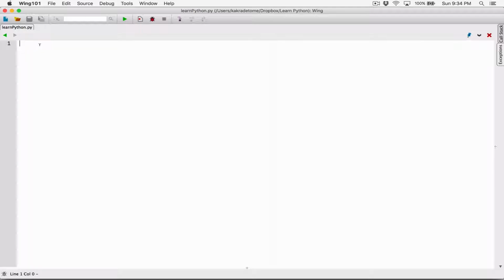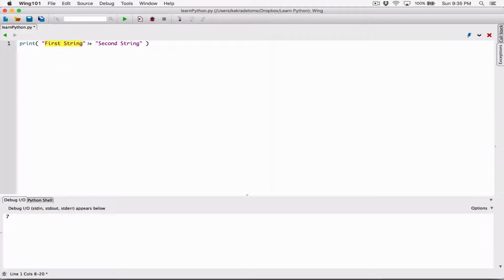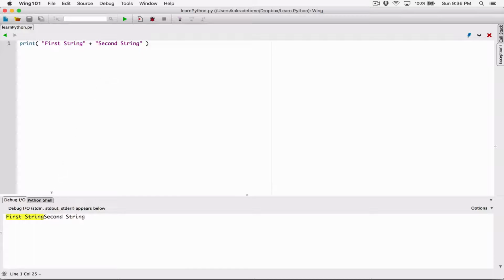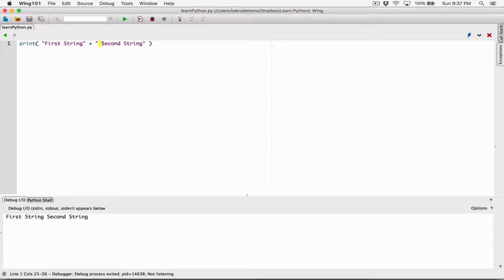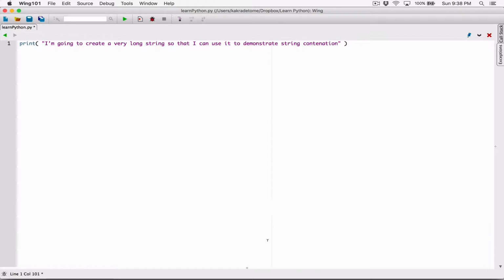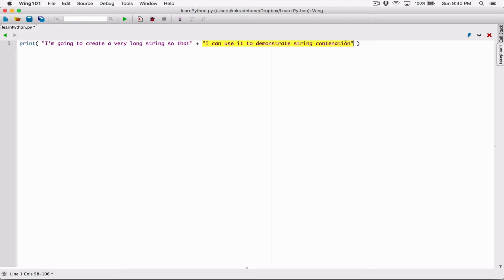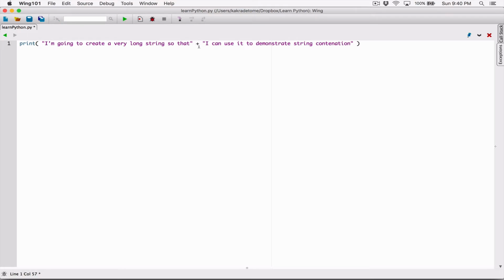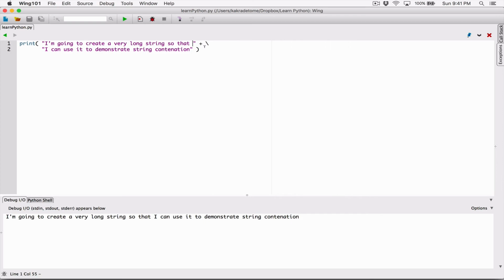37. Concatenation - Learn Python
Learn Python

Concatenation

Thanks 😊